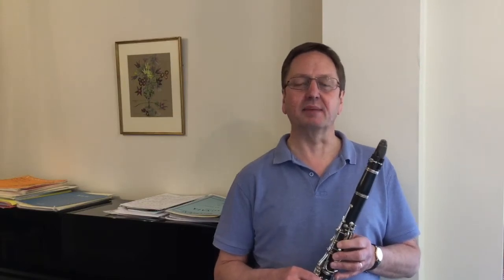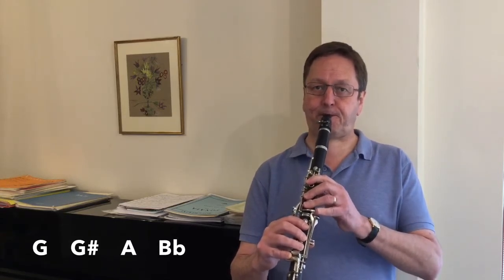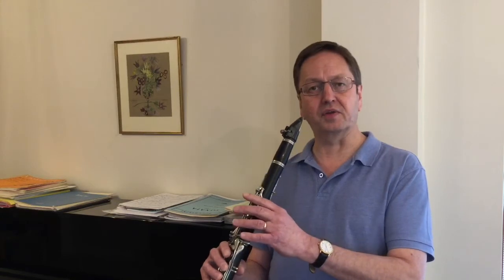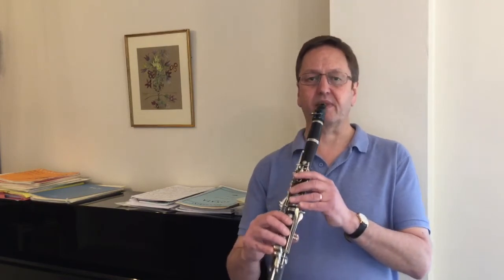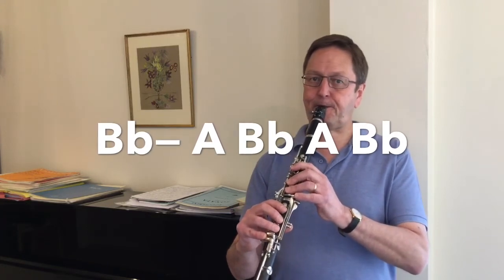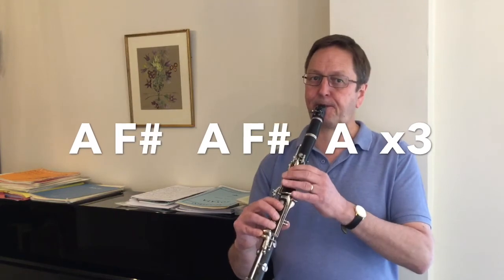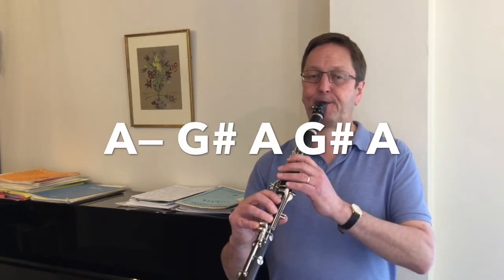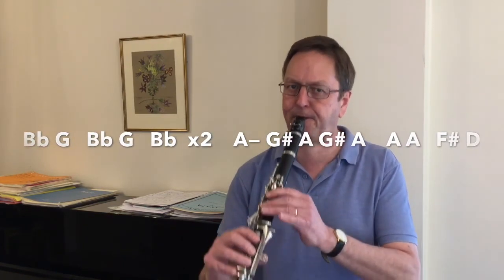WMS Woodwind - Clarinet 'Throat Notes Tango'